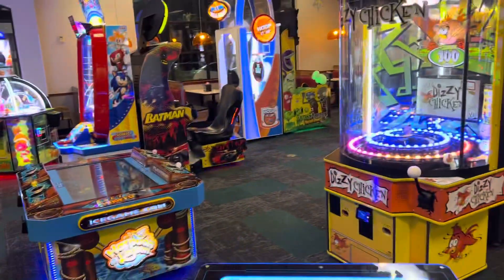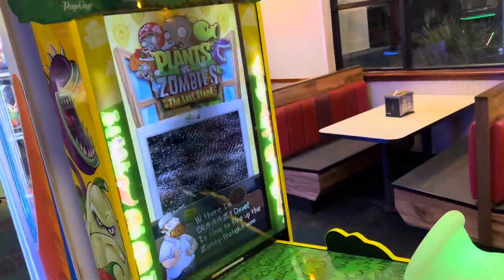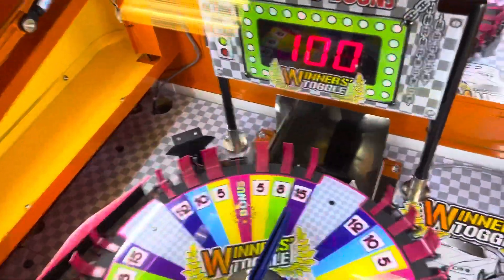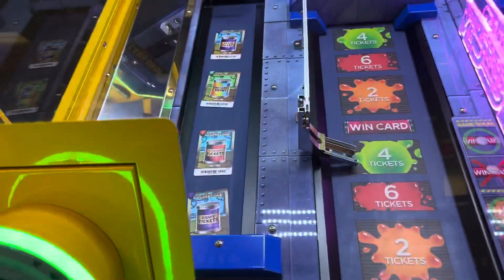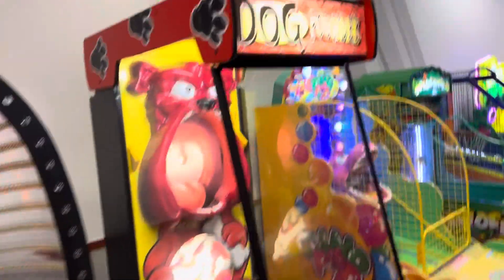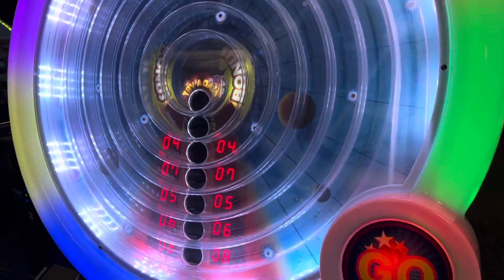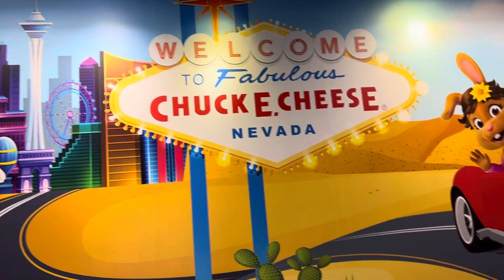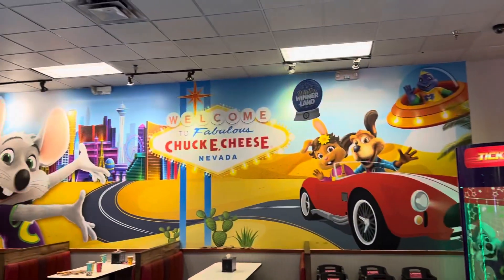Chuck E. Cheese Store Tour (Lake Mead) Las Vegas NV